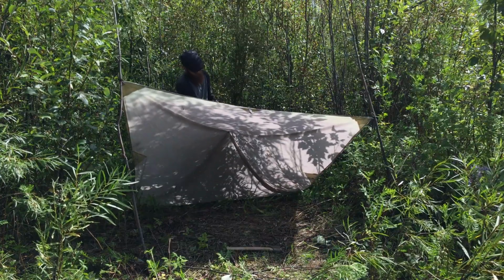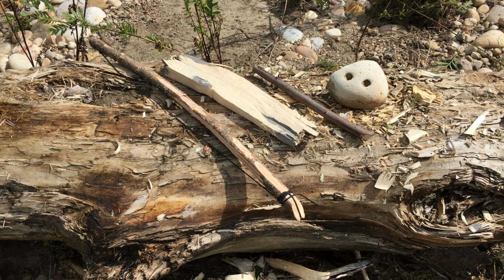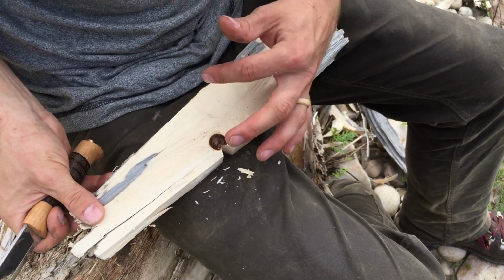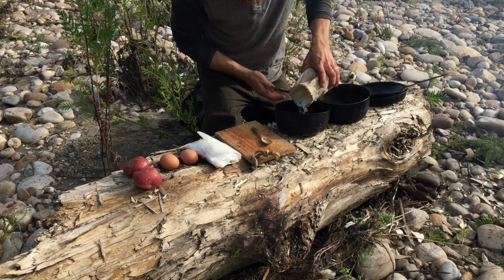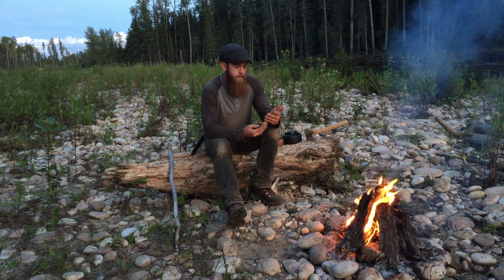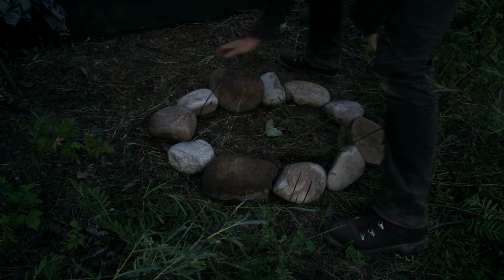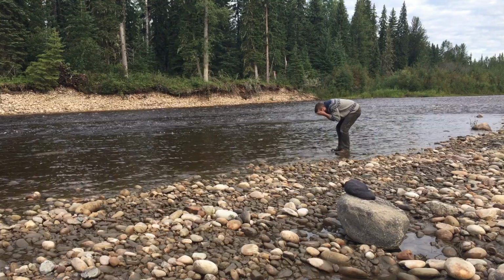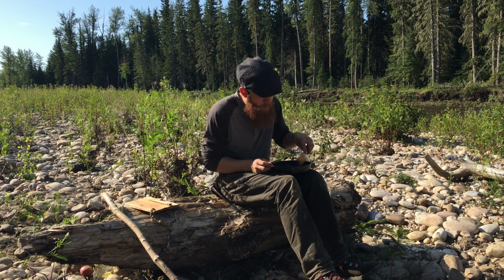Camping Next to a River and Enjoying the Outdoors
After a long break from camping, I finally have the time to camp once again. I enjoy myself during this trip by camping next to a river and cooking a couple delicious meals over the campfire.

I have a lot more content coming very soon.